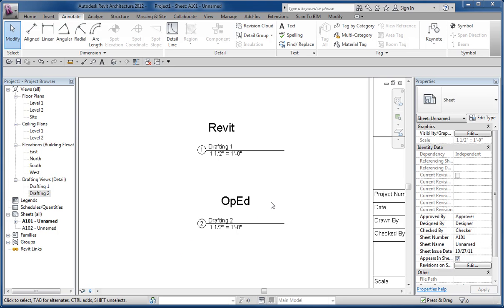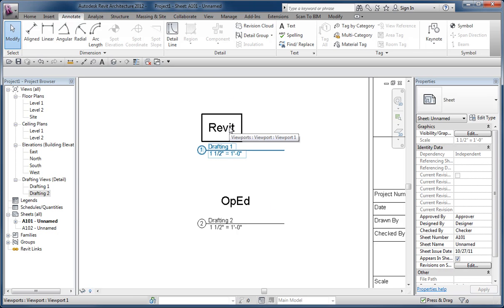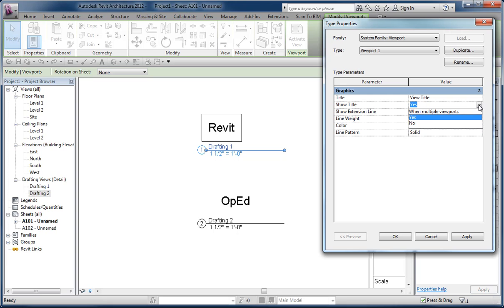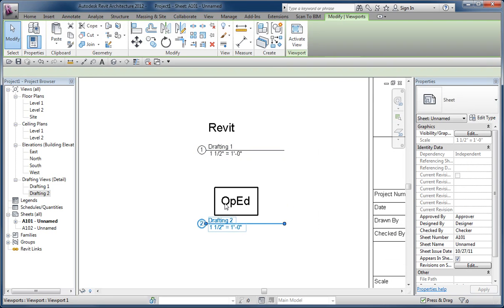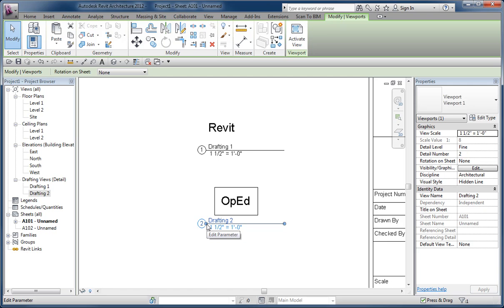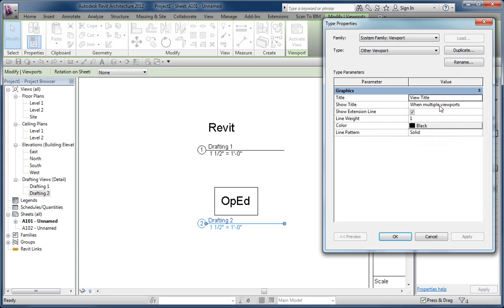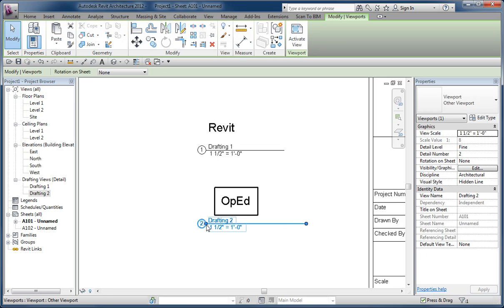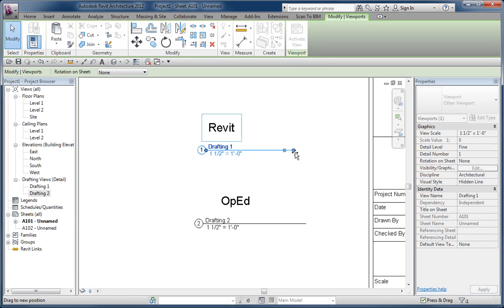Show When Multiple Viewports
Demos an issue when using the parameter (Show Title) option "When multiple Viewports". We lose the ability to snap view title lines to other view titles